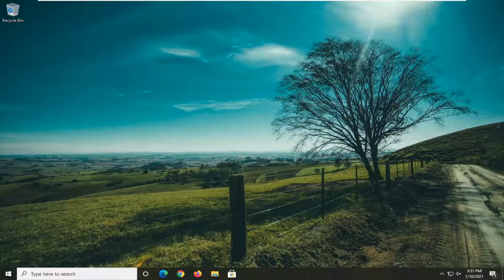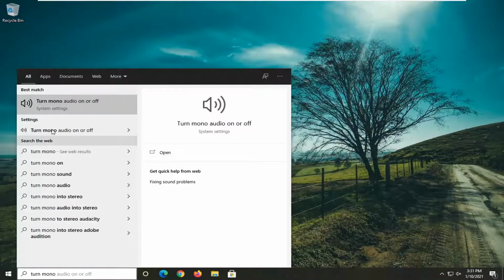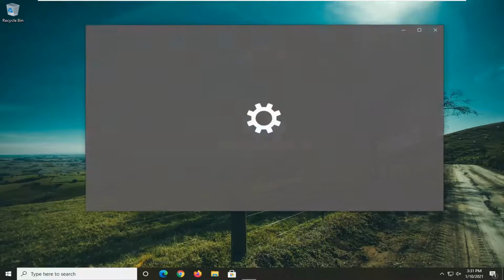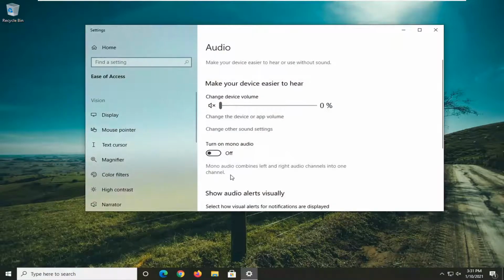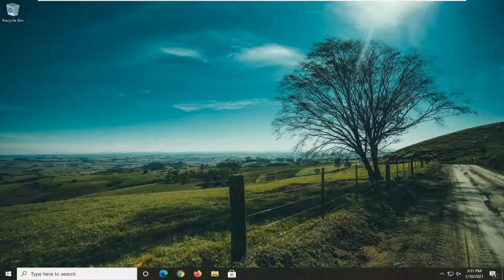Fix Stereo Audio - All Sound Is Mono (Windows Left/Right Doesn't Work)